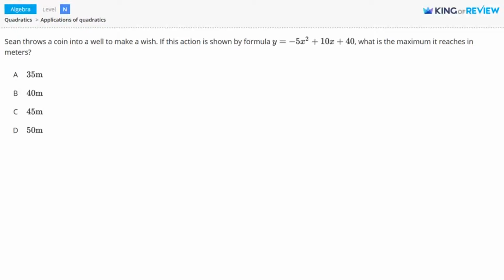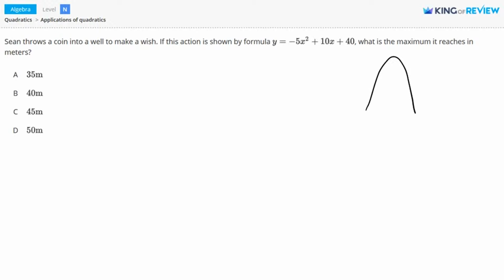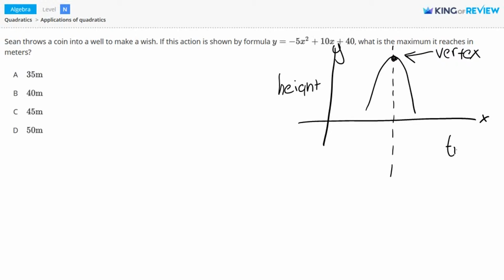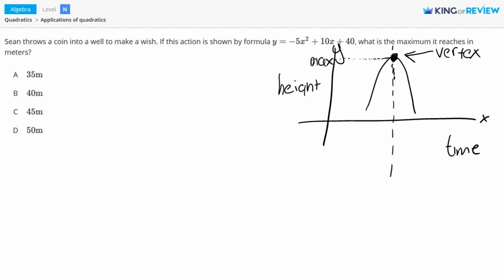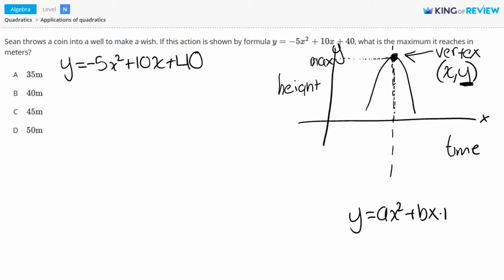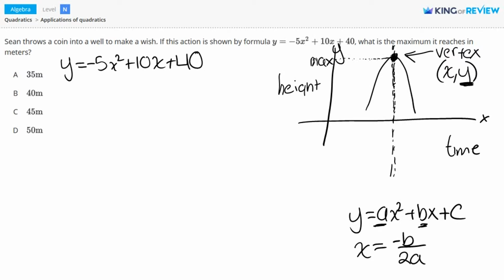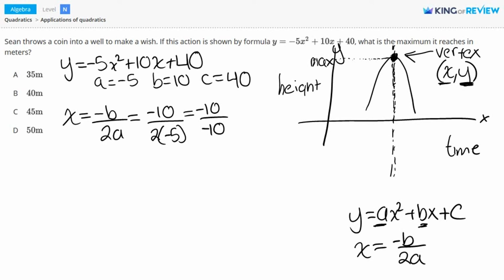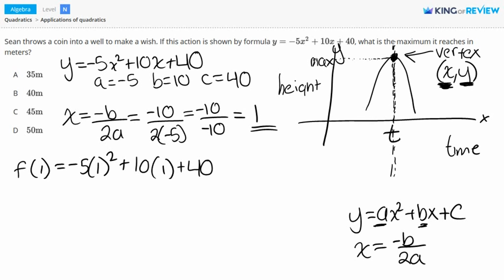[Algebra] 5.10 Applications of quadratics (5. Quadratics)